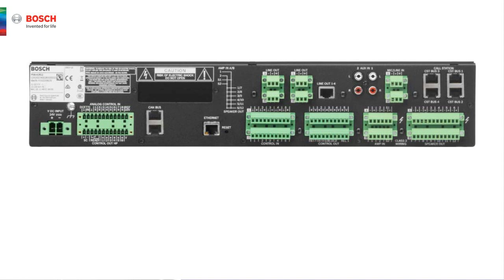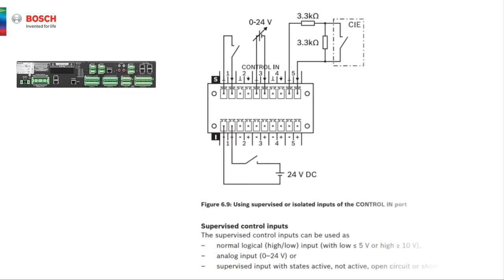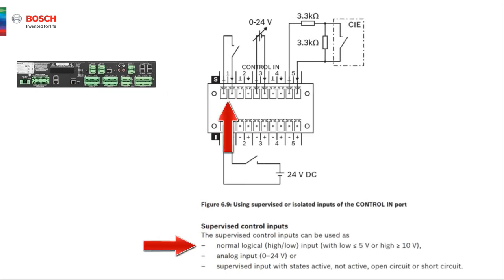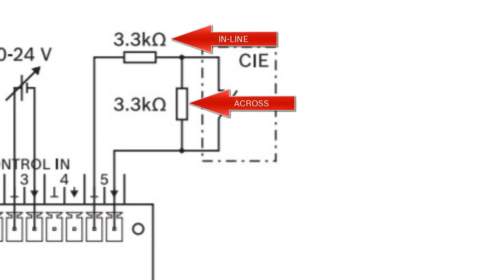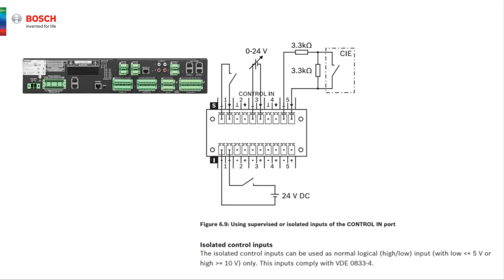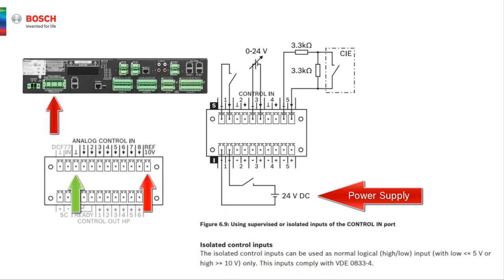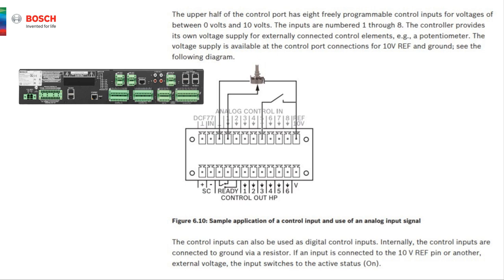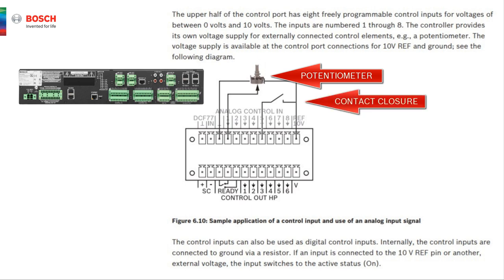Bosch Security - PAVIRO: Controller and Router Control Inputs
This video showcases how to identify PAVIRO Controller Control Input Types and Wiring. Examples are demonstrated for Supervised Control Input Wiring, Isolated Control Input Wiring and Analog Control Input Wiring.